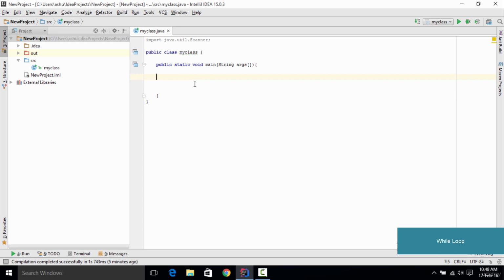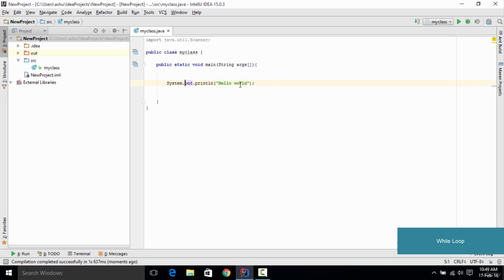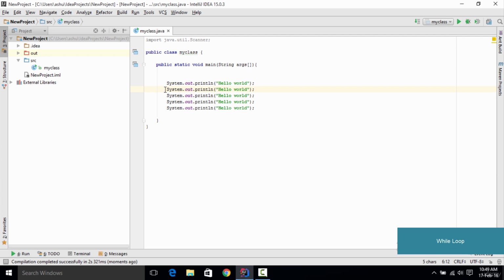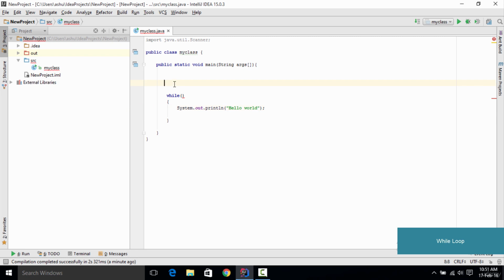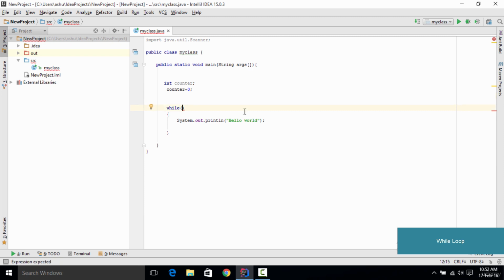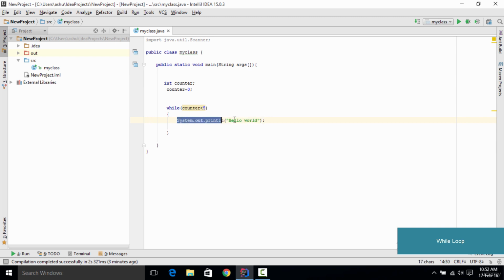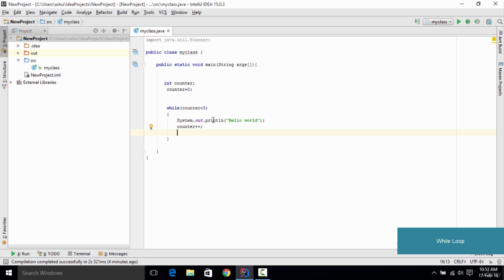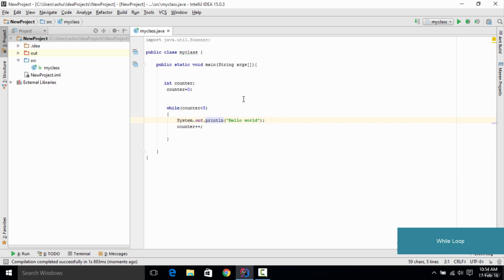While Loop in Java